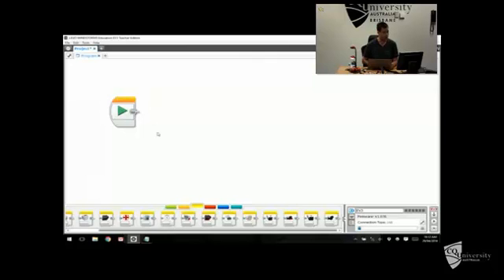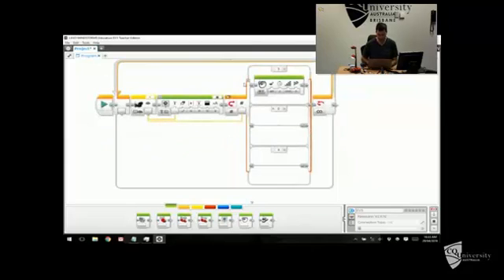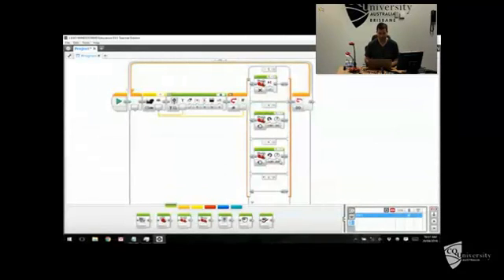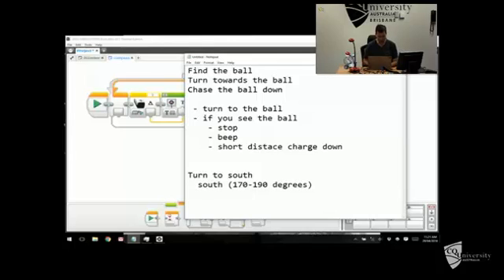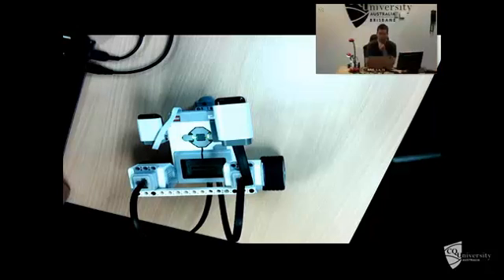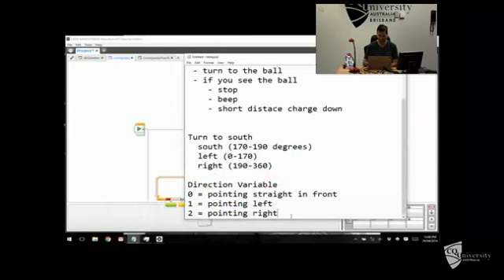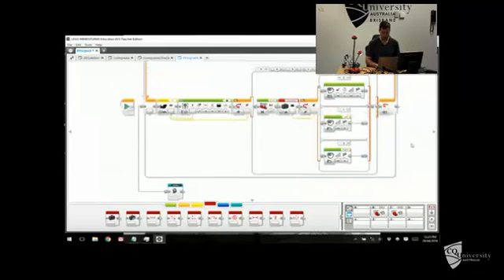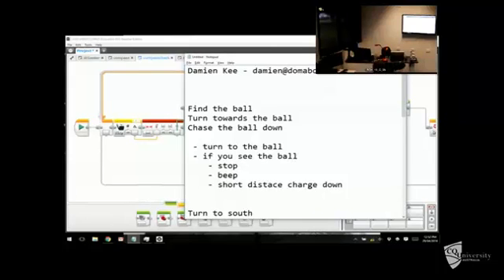Robocup Junior Soccer Category Tutorial May 2016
I recently ran a RoboCupJunior Soccer Webinar using the Central Queensland University facilities.  I was based in Brisbane and we beamed into Rockhampton, Gladstone and Mackay to do a very basic introduction to RoboCupJunior Soccer.  It's nearly 3 hours long, most of the time is spent as participants tried out some of the techniques and code samples to get their robots working.